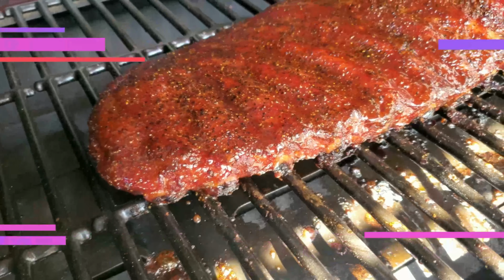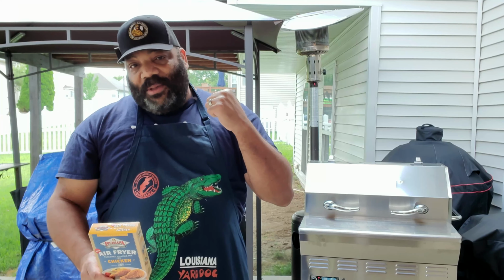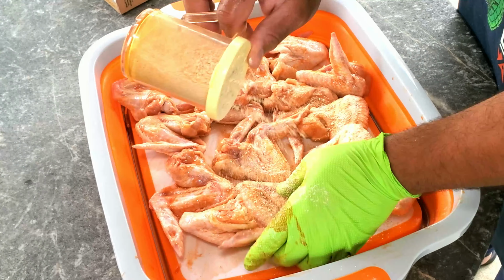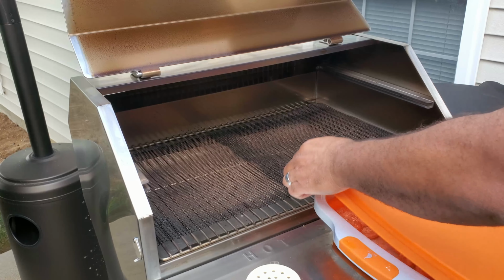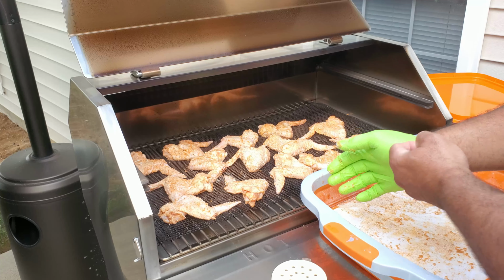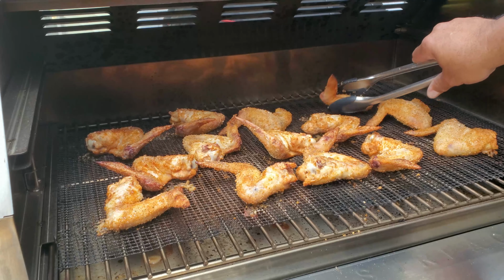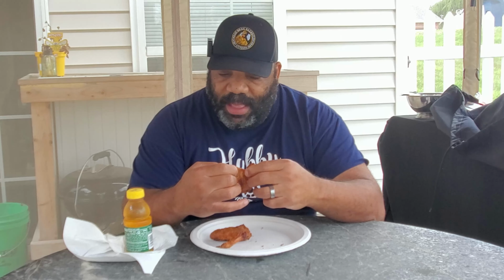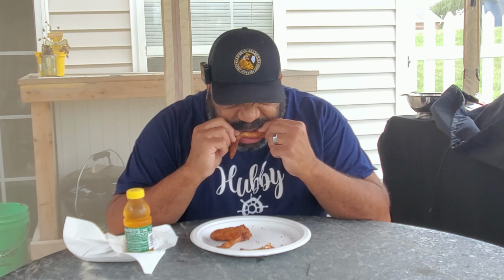Louisiana Air Fryer Chicken Wings on the Recteq RT-1070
In this video Bad Beast does uses Louisiana Air Fryer mix on chicken wings cooked in the Recteq RT-1070 pellet smoker.

Louisiana Fish Fry Air Fryer Chicken Seasoned Coating Mix

________________Affiliate Links______________________